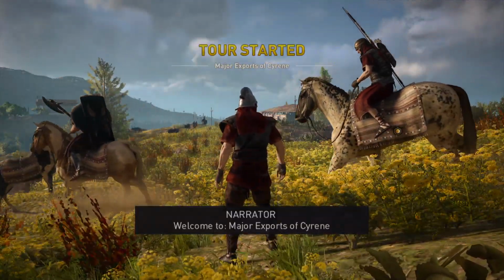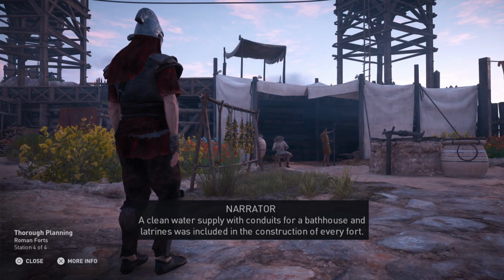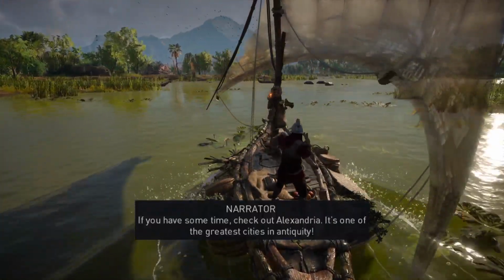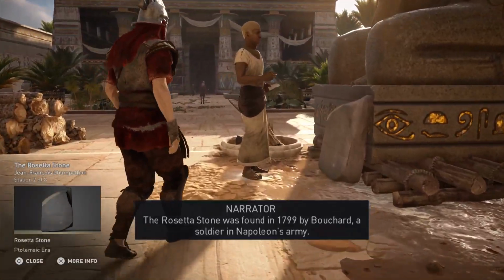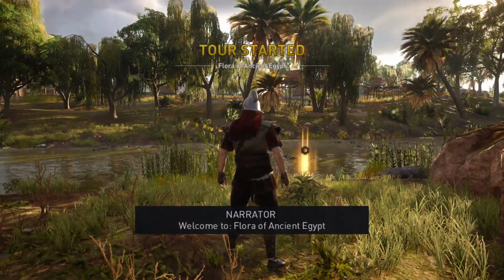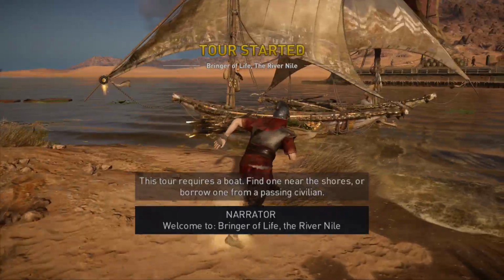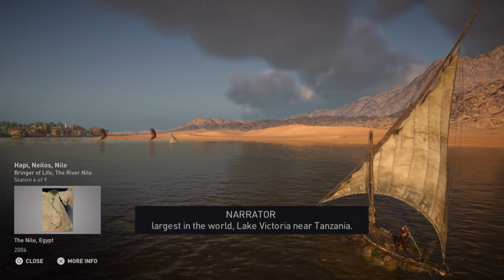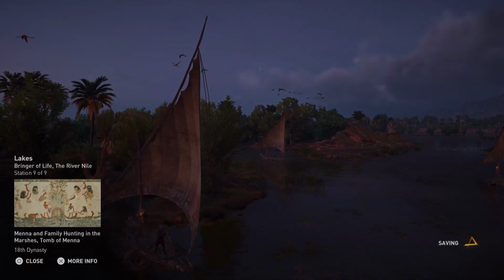ASSASSIN'S CREED ORIGINS PS4 Walkthrough Gameplay Part 32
Join me on a journey through the sands of time as we explore the rich and mesmerizing world of Assassin's Creed Origins! 🏜️⚔️ In this immersive playthrough, we'll step into the sandals of Bayek, the last Medjay, as he embarks on a quest for revenge and uncovers the origins of the Assassin Brotherhood.

Assassin's Creed Origins, developed by Ubisoft, is a stunning entry in the series that transports us to ancient Egypt, showcasing a meticulously recreated open world filled with wonders and dangers. Join me as we unravel the political intrigue, battle against powerful enemies, and witness the birth of the Assassin Brotherhood.

Experience the seamless blend of open-world exploration, intense combat, and a narrative that unfolds in the shadow of the pyramids. Witness my strategic approach to battles, my exploration of historical landmarks, and my reactions to the captivating story.

Whether you're a seasoned Assassin's Creed enthusiast or a newcomer to the series, this video provides an immersive way to experience the beauty and intrigue of Assassin's Creed Origins.

Thanks for joining me on this historical odyssey through ancient Egypt!